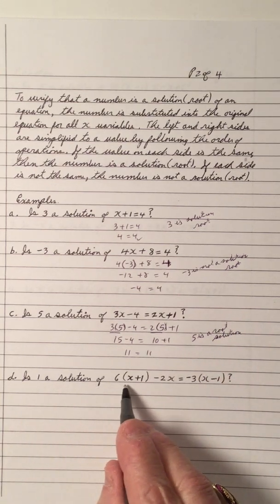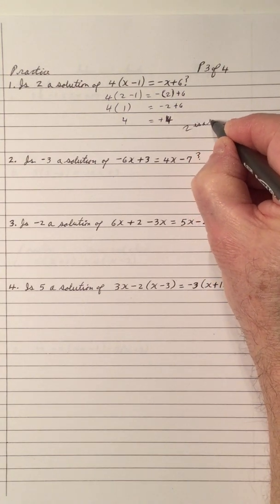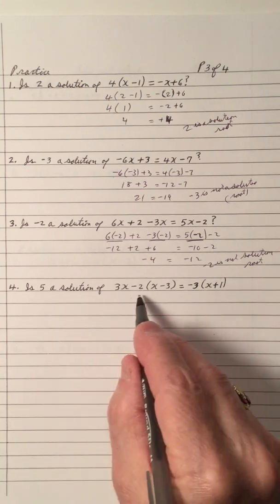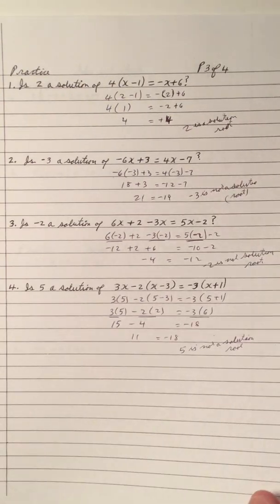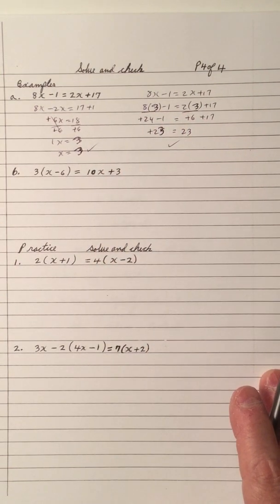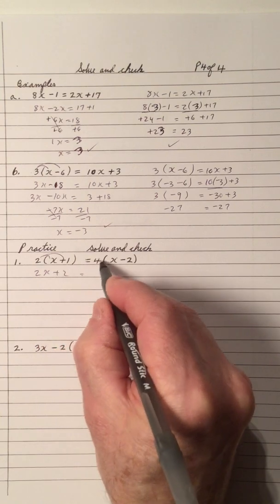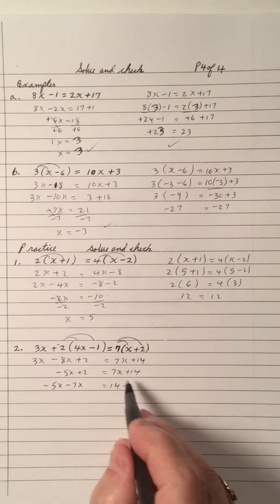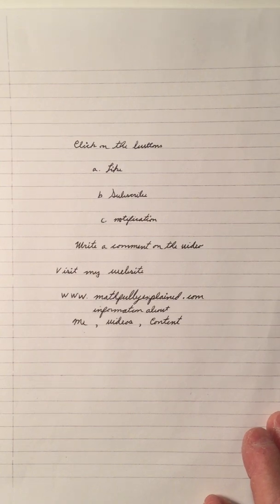Verifying a Solution (Root)